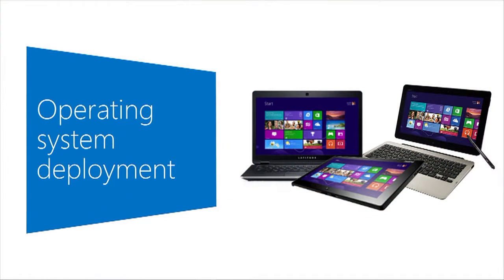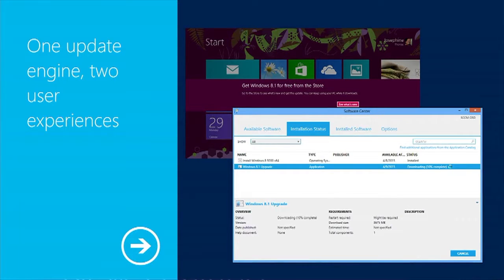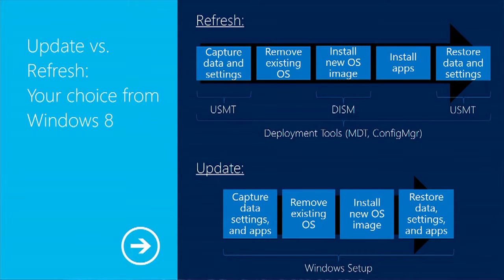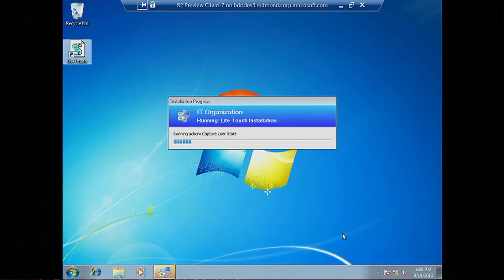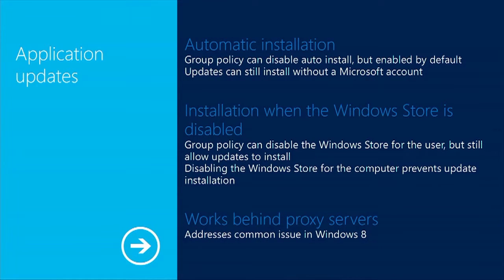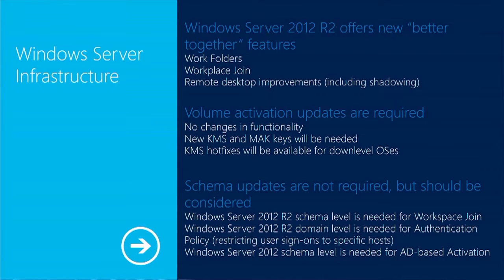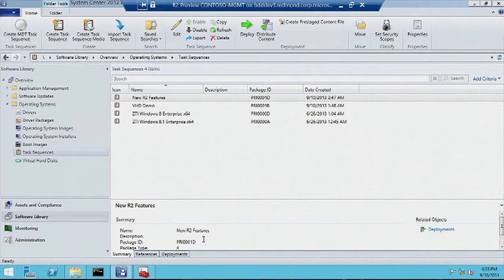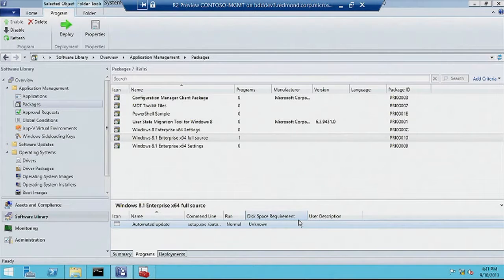TechEd New Zealand 2013 Deploying Windows 8 1 What's New